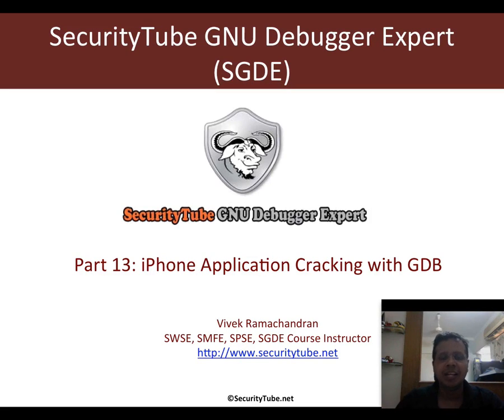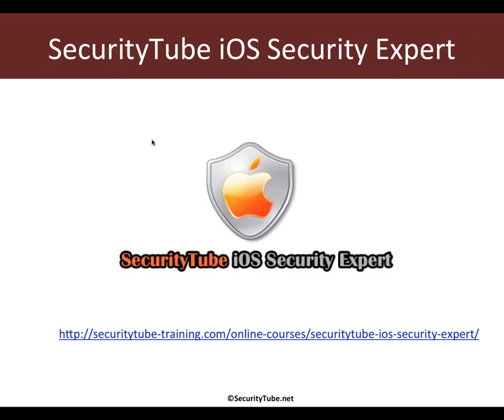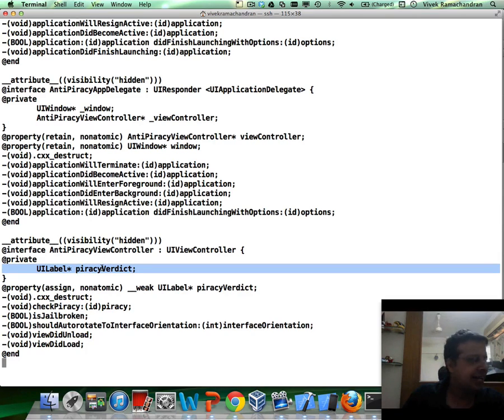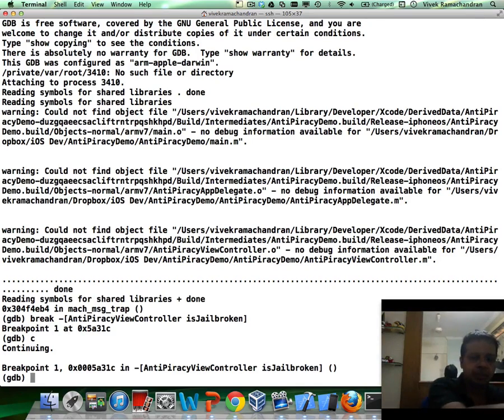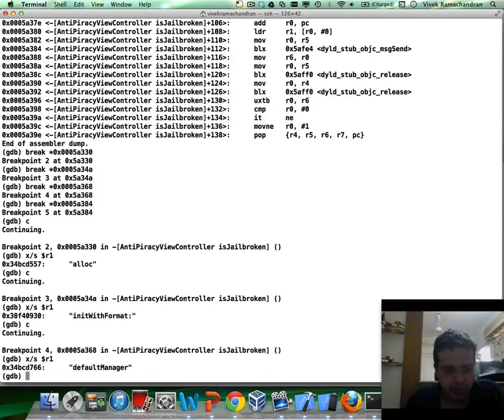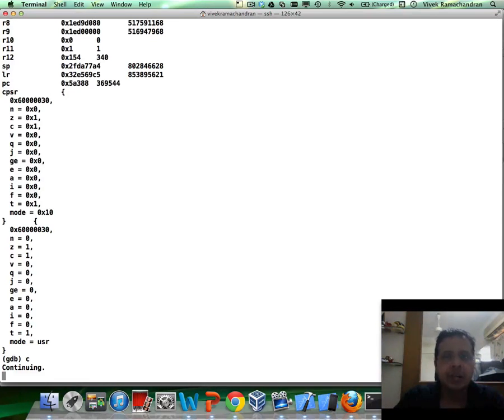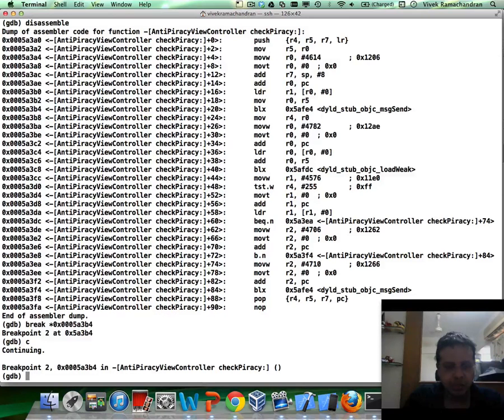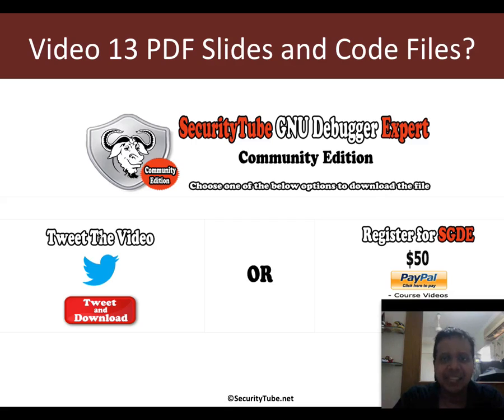SecurityTube GNU Debugger Expert: Part 13: iPhone Application Reversing and Cracking with GDB